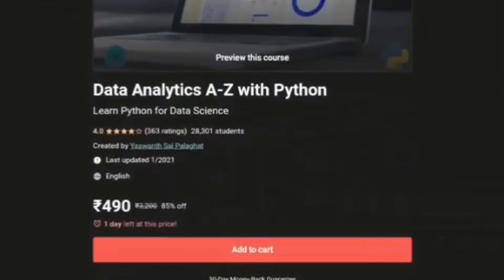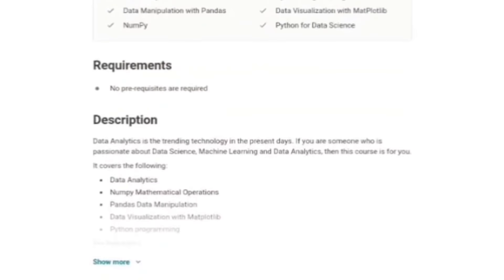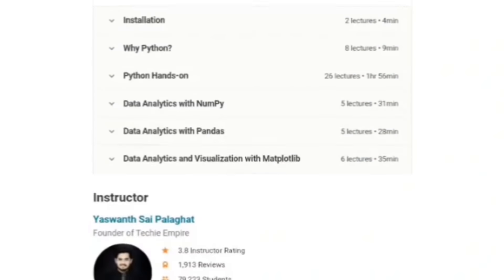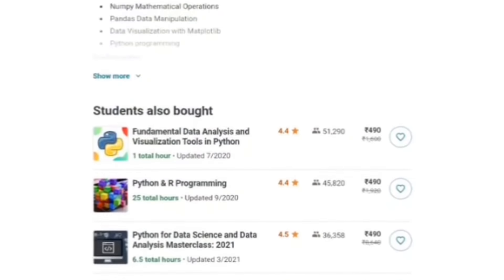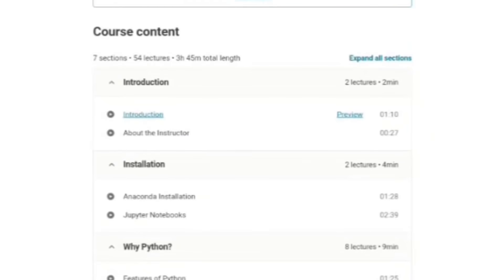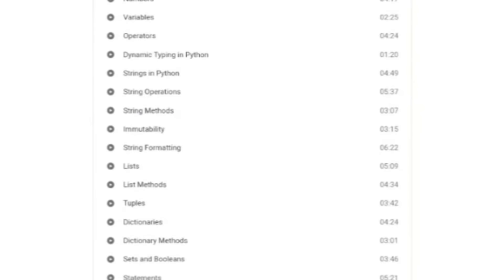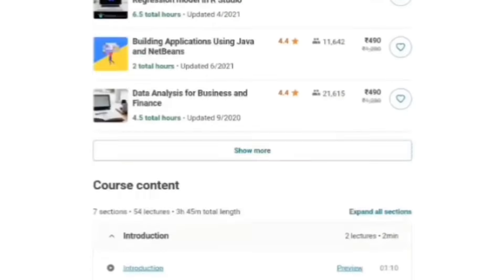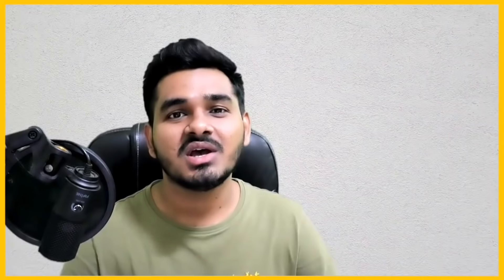How to make money by creating and selling online courses? | My Udemy Earnings Revealed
👉 As Edtech is booming these days, the demand for online courses keep increasing every day. In this video, I have explained how you can create, host and sell online courses and make money with them.

Timestamps:
0:00 - Introduction
0:35 - Prerequisites
0:54 - Platforms to sell online courses
2:29 - My Udemy Earnings

Social Media

App Suggestions

More Content

Techie Empire

Cracking the Coding Interview Book Purchase Link(Indian Edition)
Cracking the Coding Interview Book Purchase Link(Global Edition)

Equipment I use and recommend for setting up Workplace/Studio:
Canon DSLR
Lenovo Monitor
HP Laptop

LED Light for Shooting